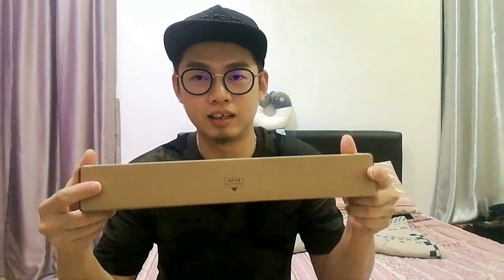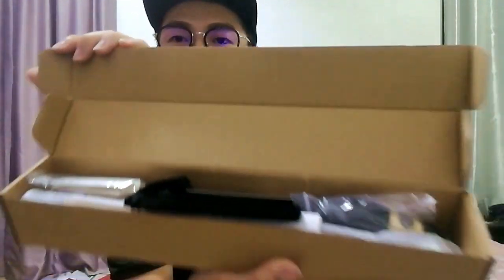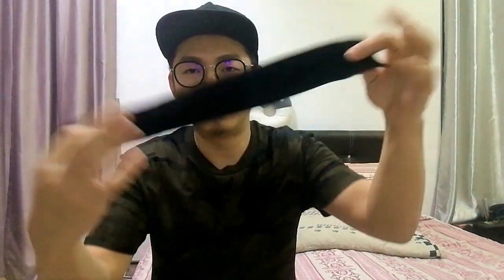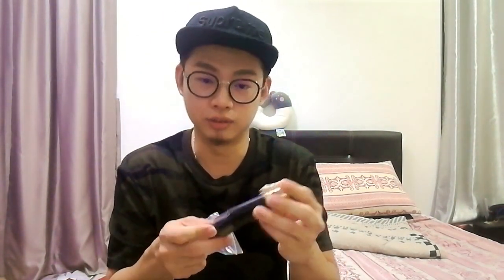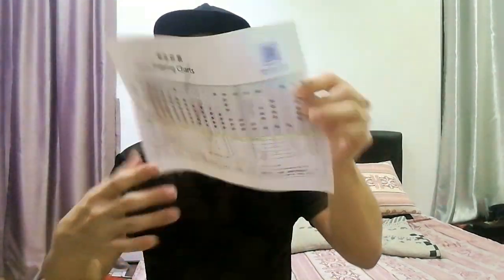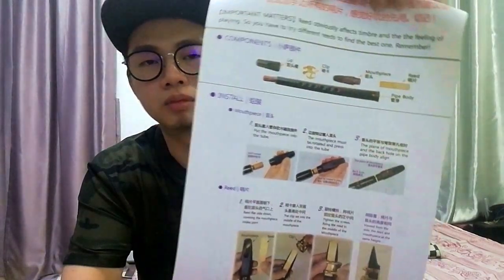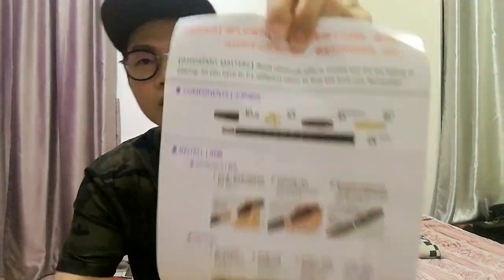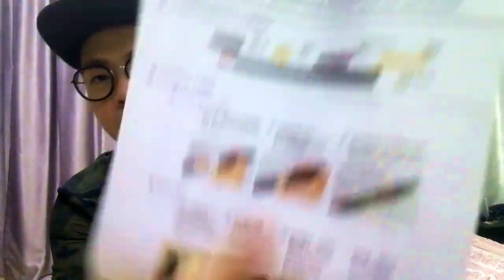Unboxing Ammoon Mini Pocket Saxophone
Got this instrument from Shopee, one of an online shopping website in my country. I believe it was made and shipped from China. I play both clarinet and saxophone. However, it wasn't play as what I expected. So here is the video of the "UNBOXING" of this instrument.

There are various type of pocket sax available around the world. I strongly think that this is the Asian version, whereas the western version is know as Xaphoon.

The below are the links to both Ammoon Pocket sax and Xaphoon for comparison reference.

Follow me in social media to check on my life story..